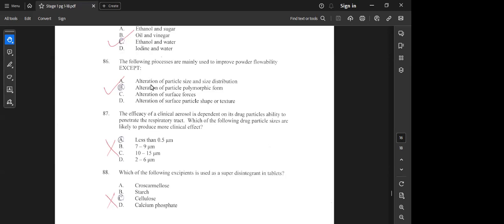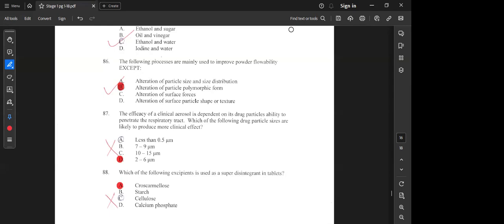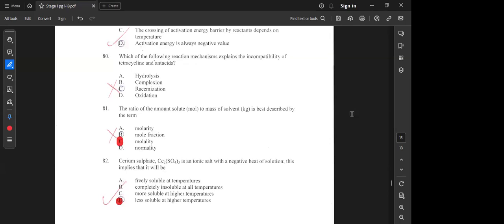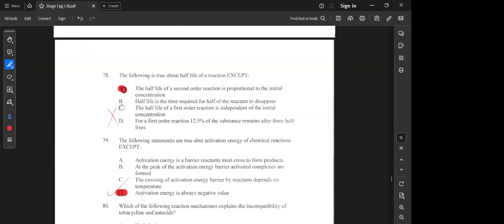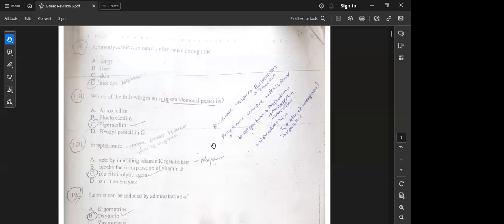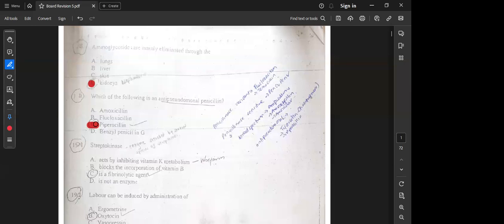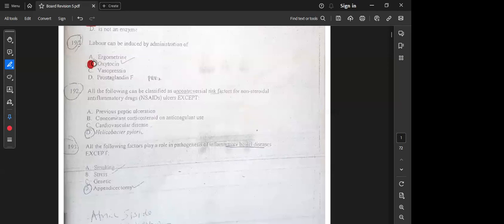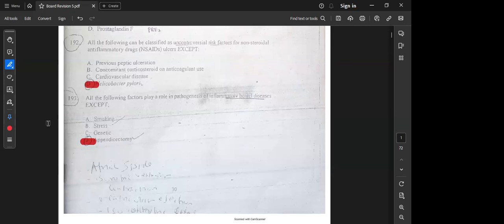PPB papers revision 8pm (30-oct-23)